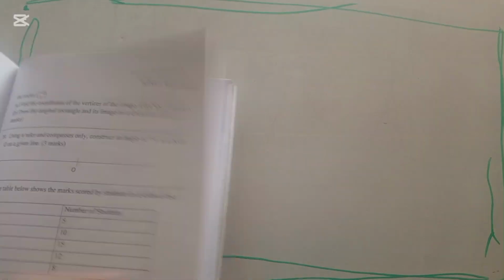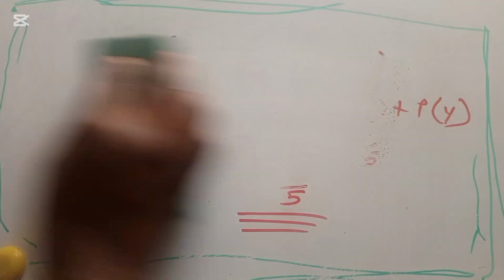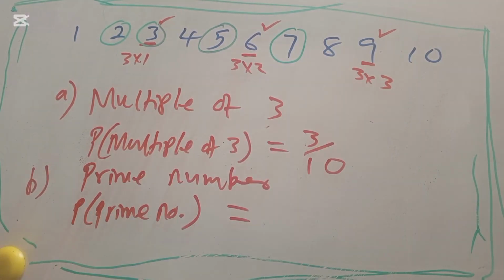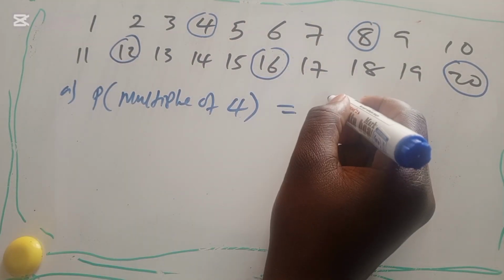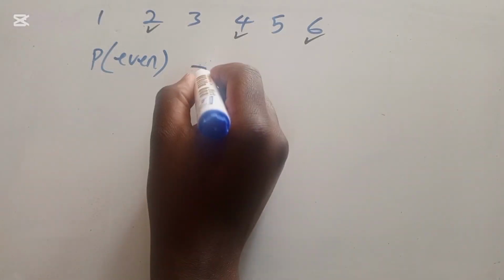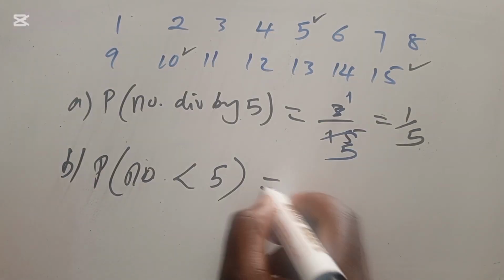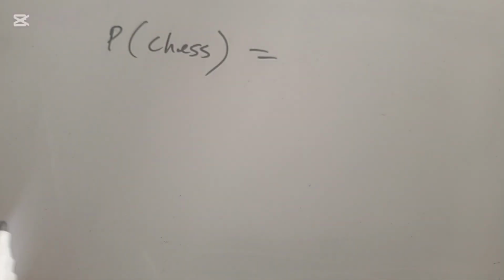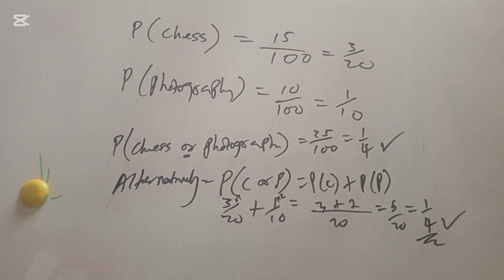Probability Tips- Predicting KJSEA 2024 Maths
Struggling with Probability in KJSEA Mathematics? 🤔 Watch this video to learn key tips for handling tough questions! Have a question? We'd love to hear your feedback! 👇